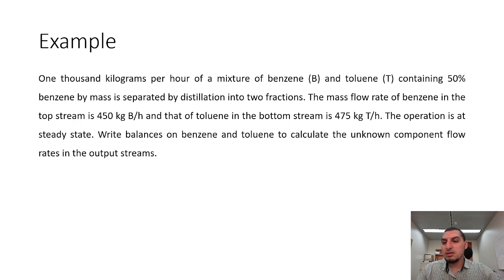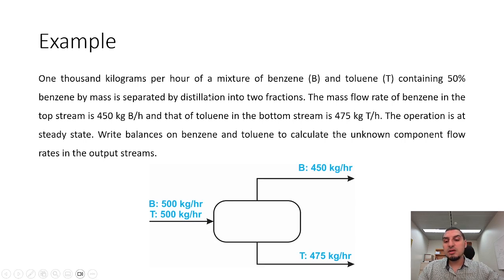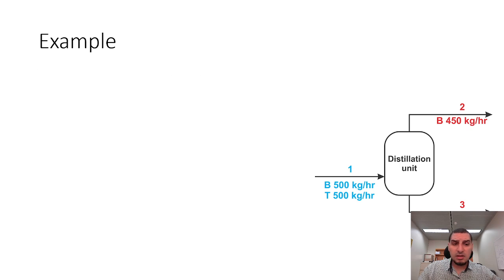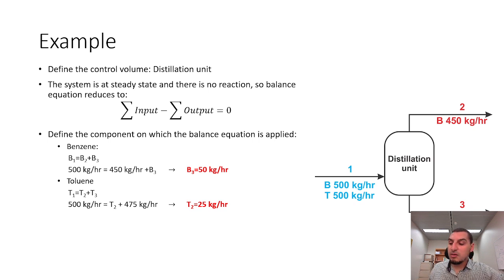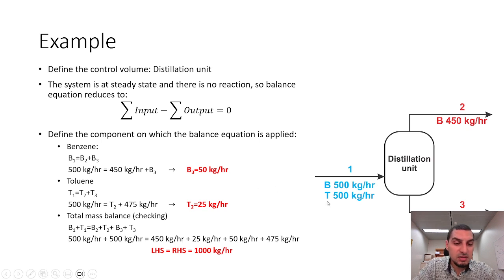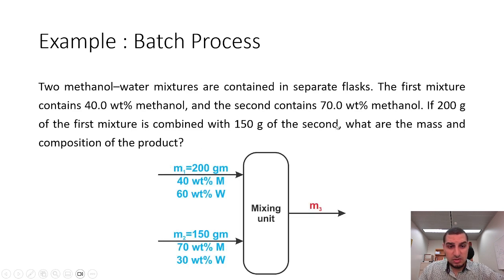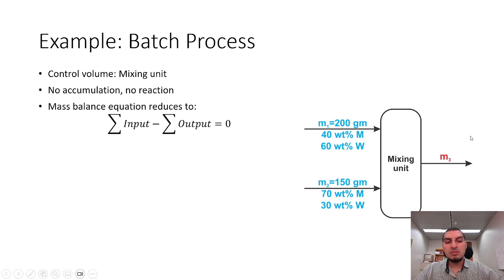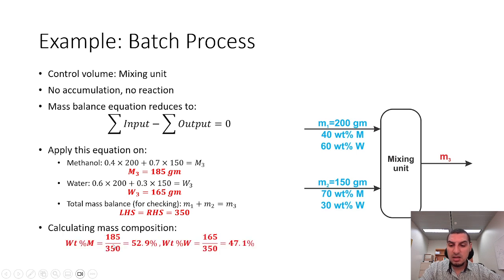Mass balance in English | 19 | Solving examples on general mass balance equation (1)